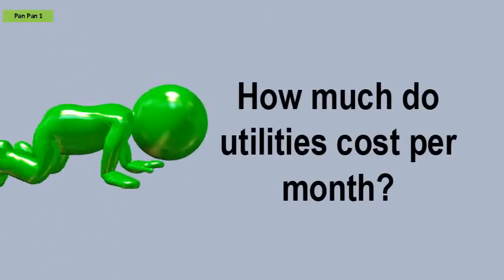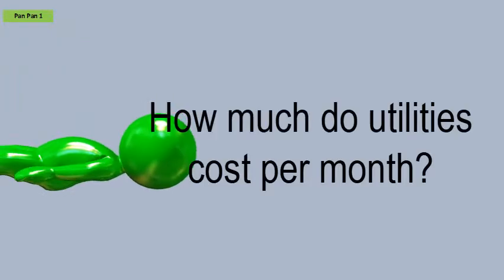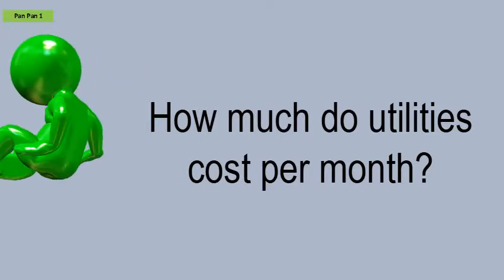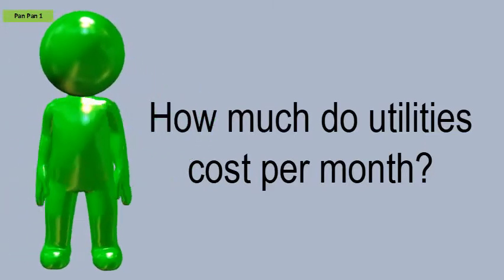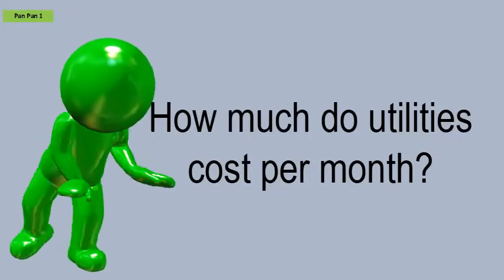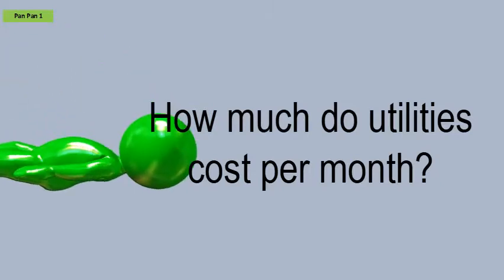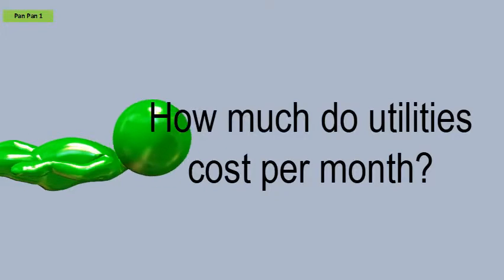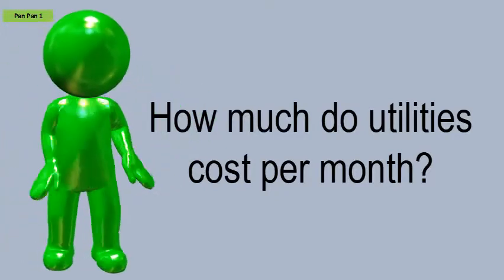How Much Do Utilities Cost Per Month?